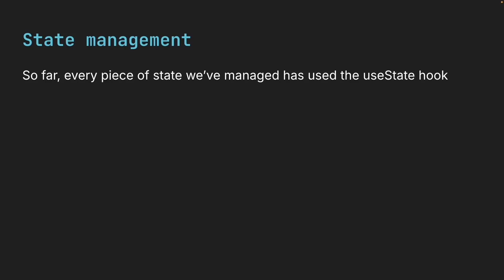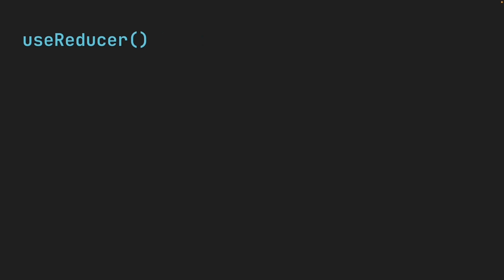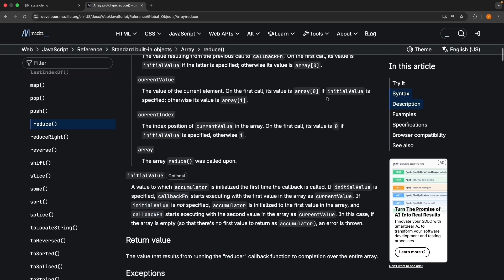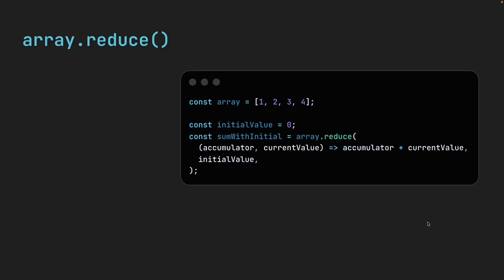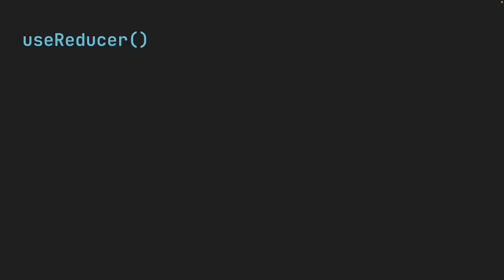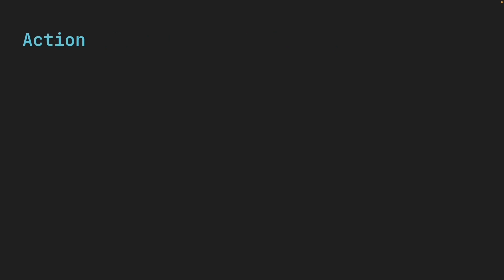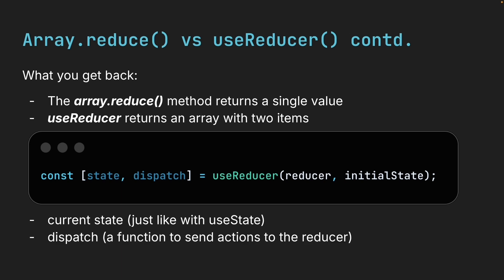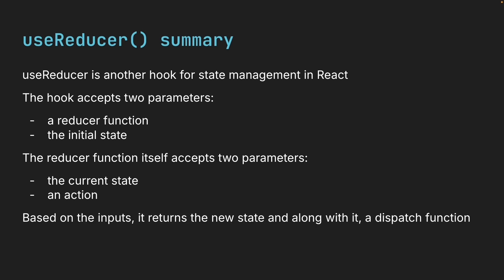React 19 Tutorial - 27 - useReducer Hook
useReducer Hook in React 19